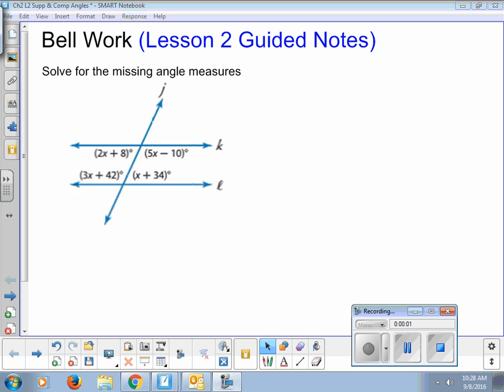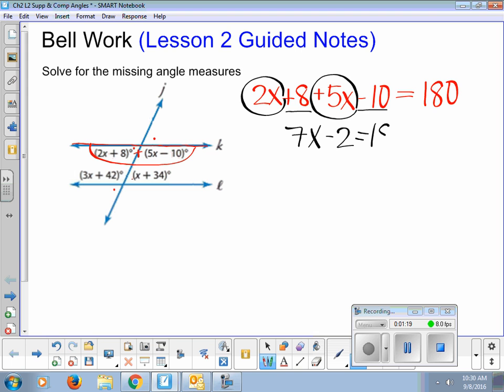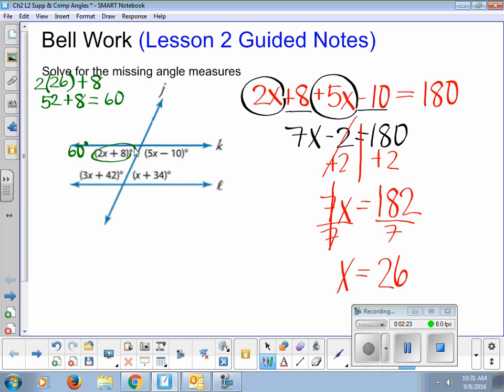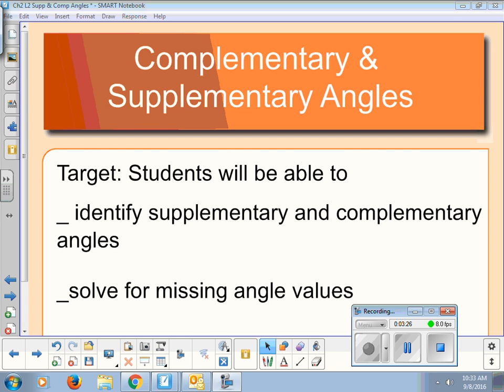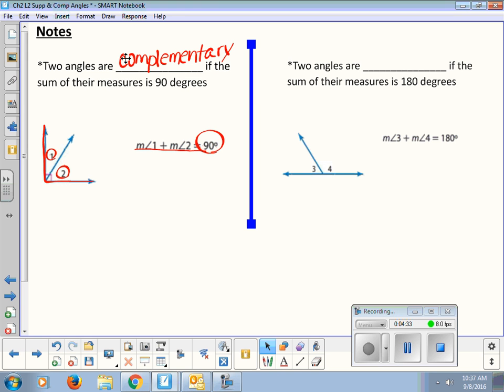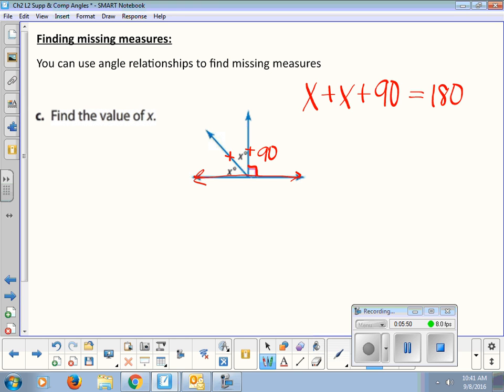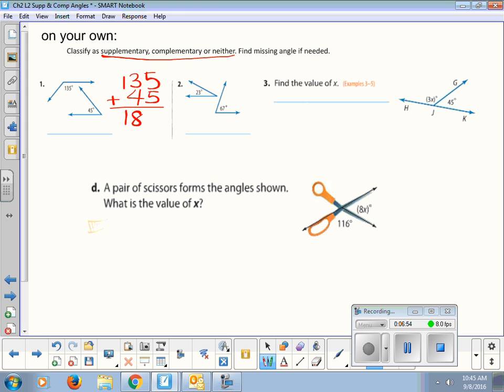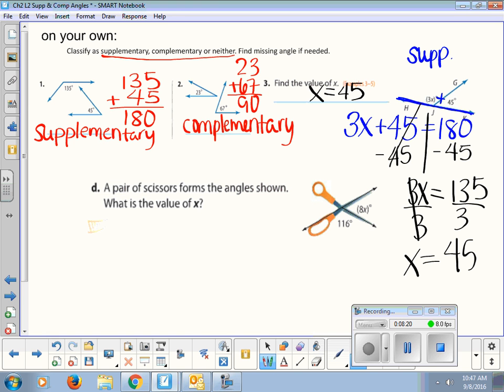Unit 2 Lesson 2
Supplementary and Complementary Angles